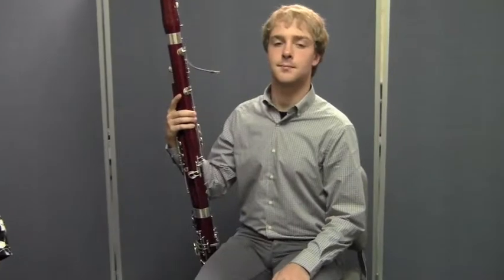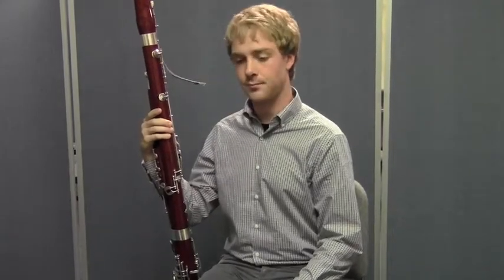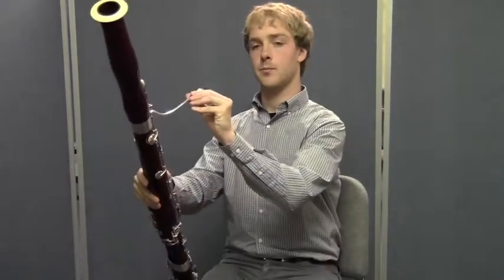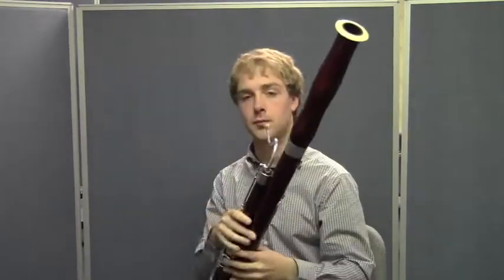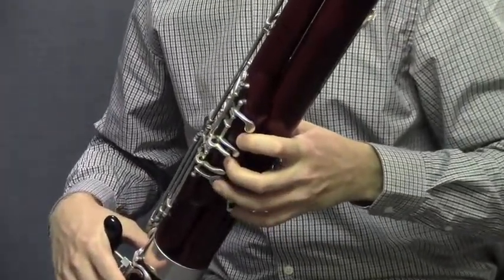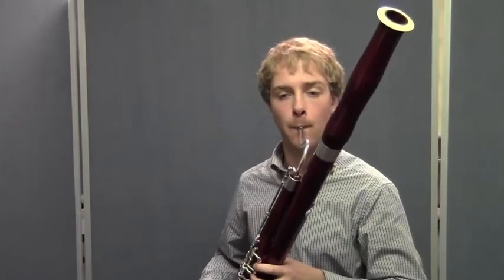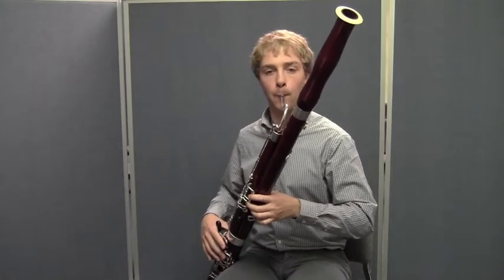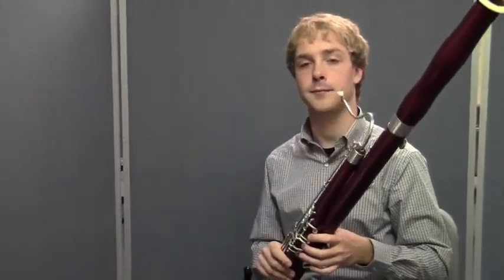Bassoon - Articulating with the Tongue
Bassoon Part 4 | Articulating with the Tongue